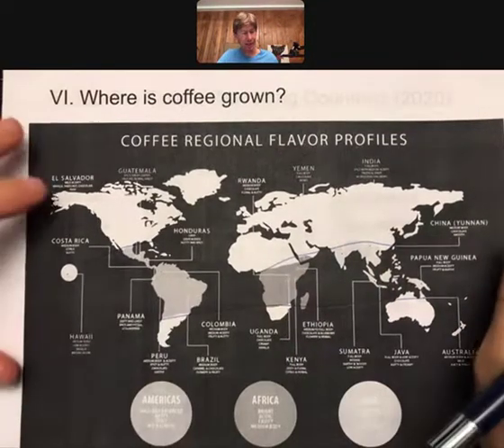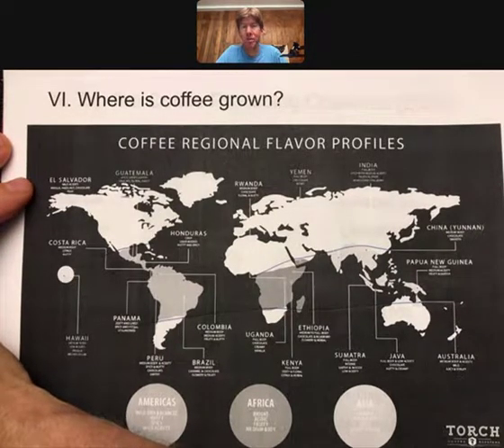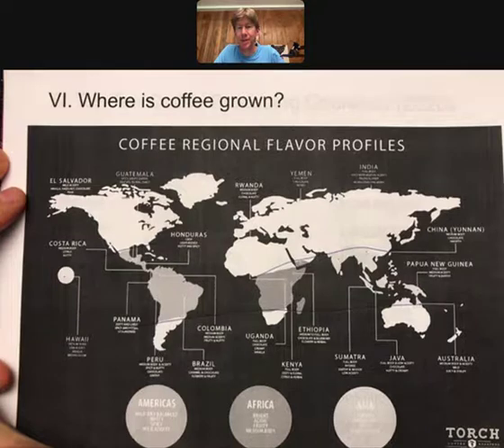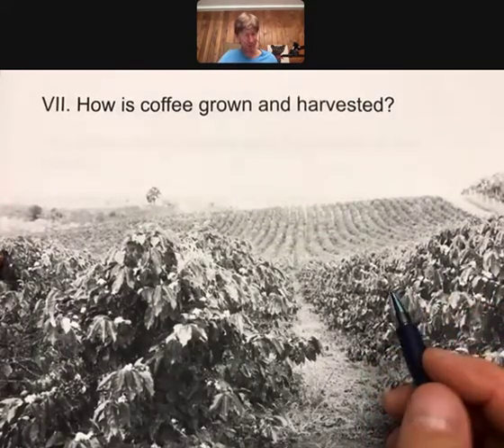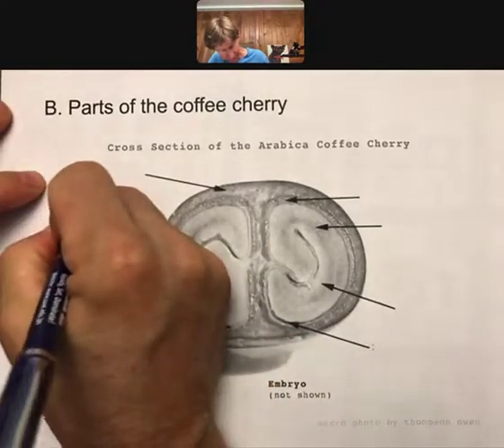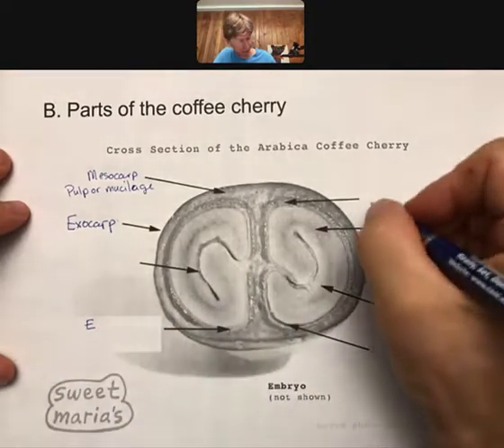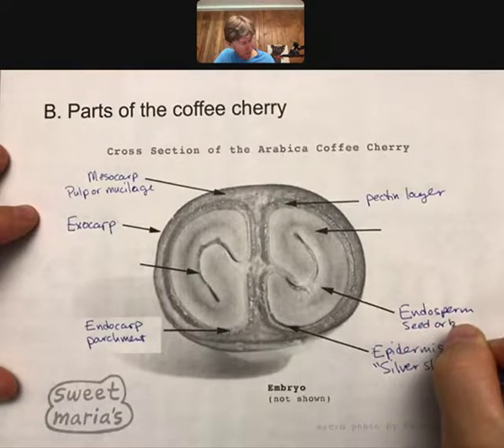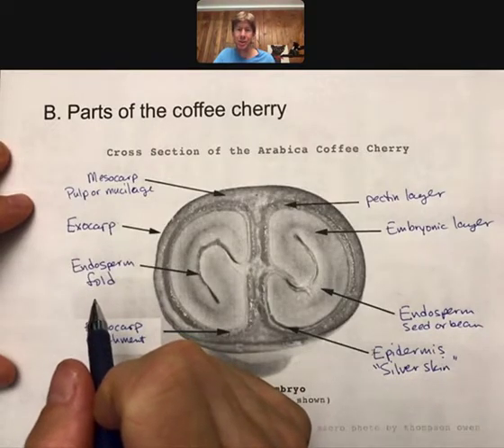LA1-1-3 Parts of Cherry 480